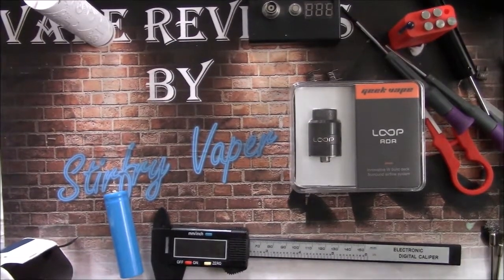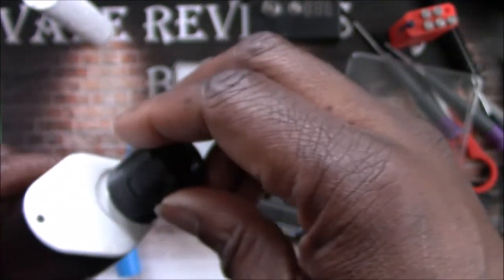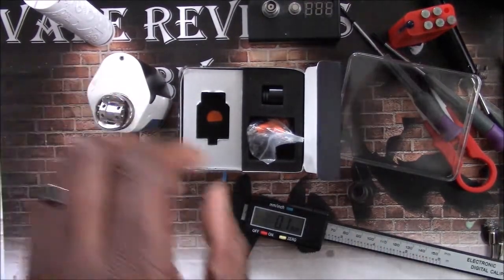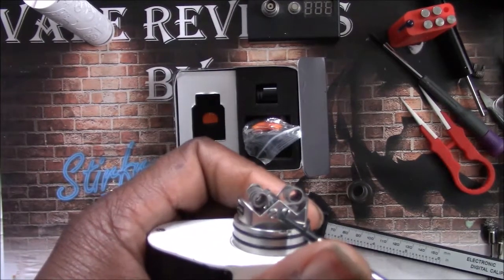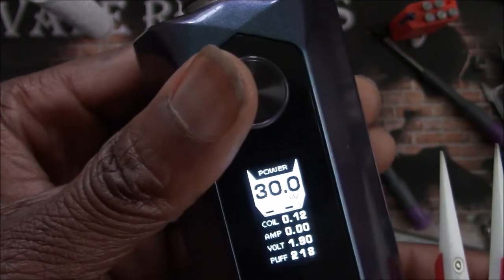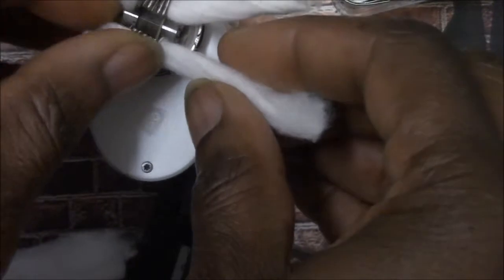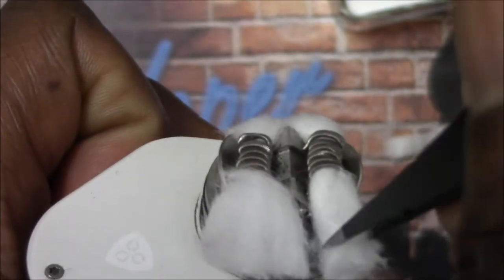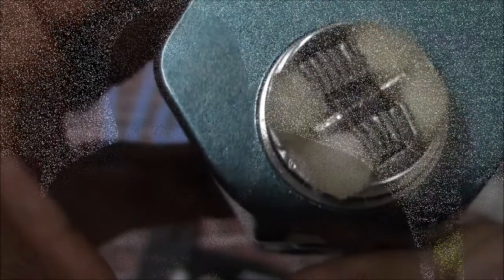Loop RDA by Geekvape BUILD/WICK/REVIEW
Geekvape's latest foray into the RDA category. Is it easy to build on? Flavor? Pros? Cons? Let's find out together.

Ejuice